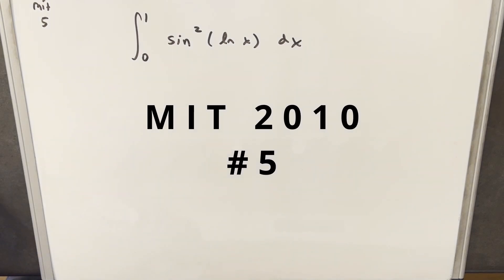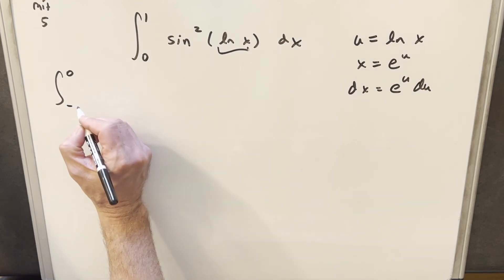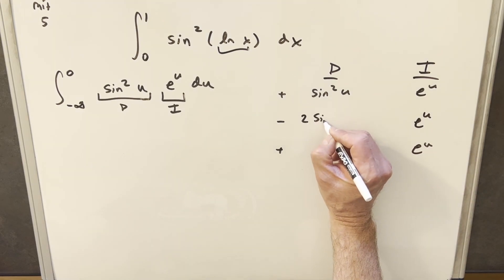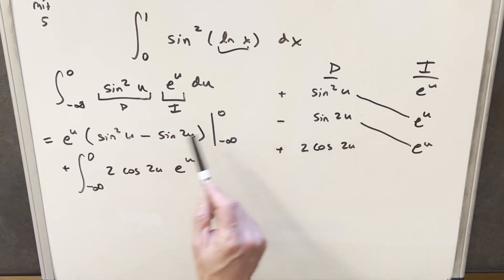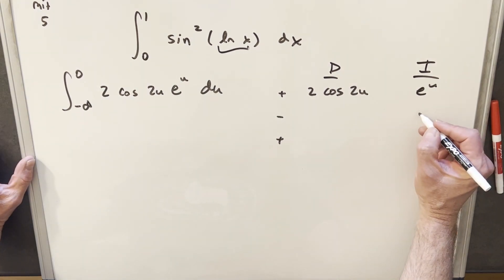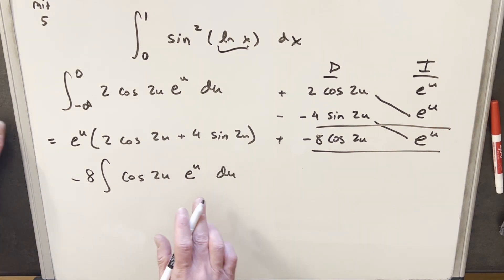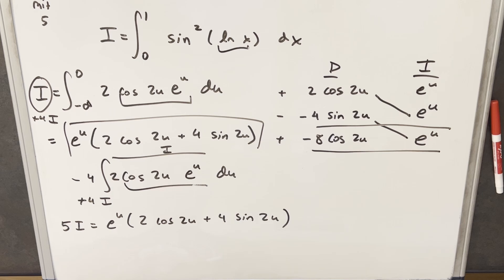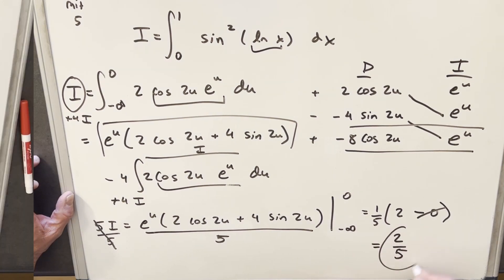MIT Integration Bee 2010 #5